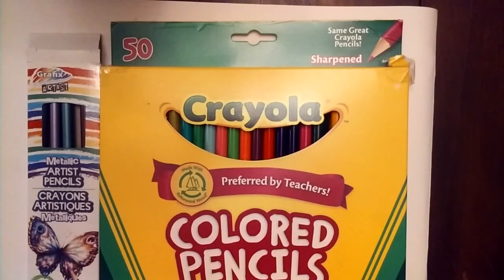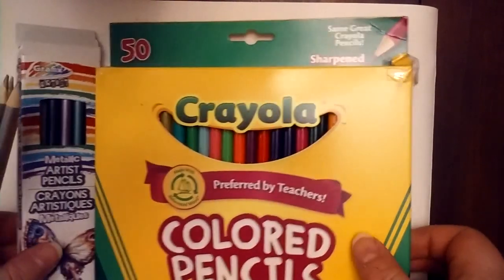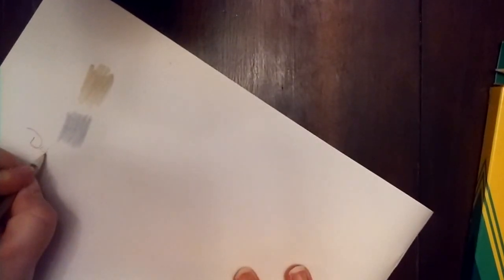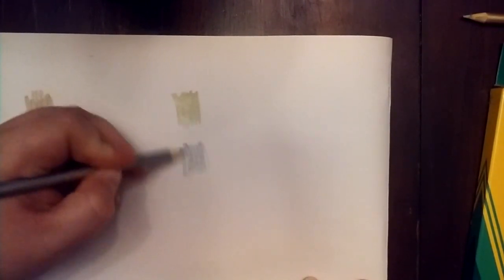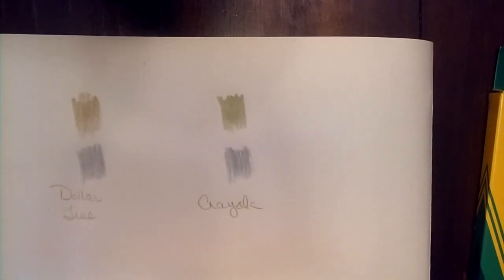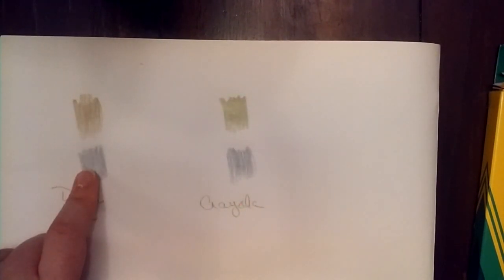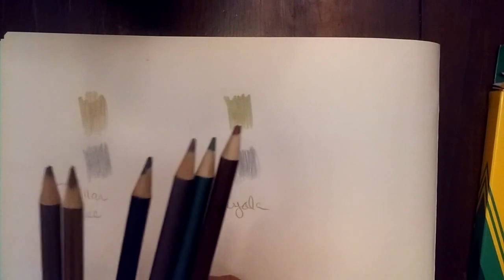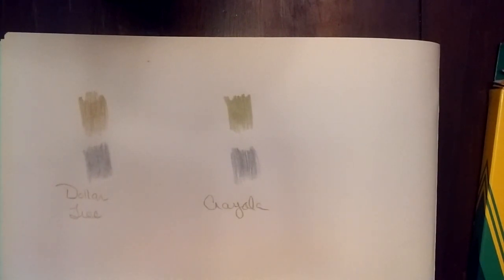Dollar Tree vs. Crayola: Metallic Colored Pencils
How do the Dollar Tree Graphix Metallic Artist Pencils compare to Crayola brand in price and quality?